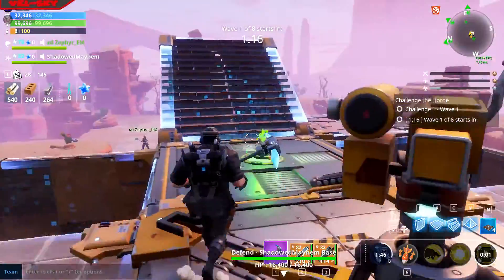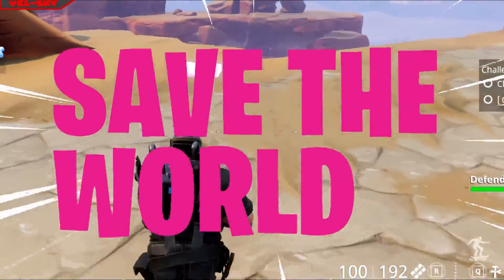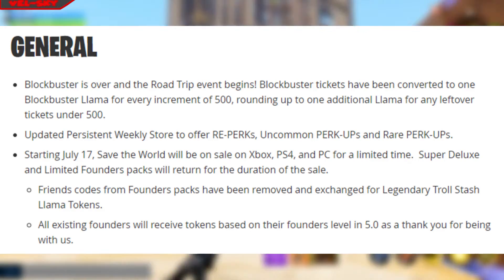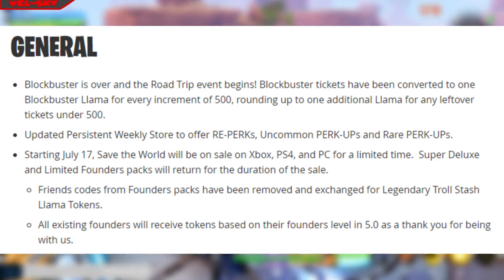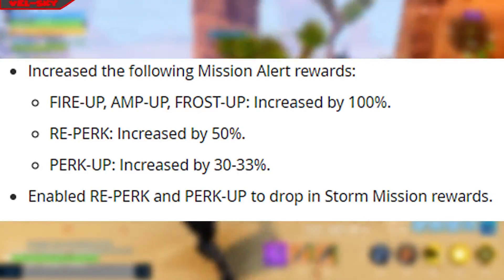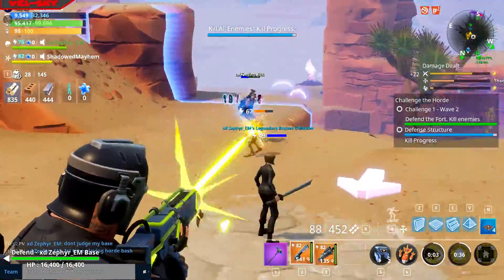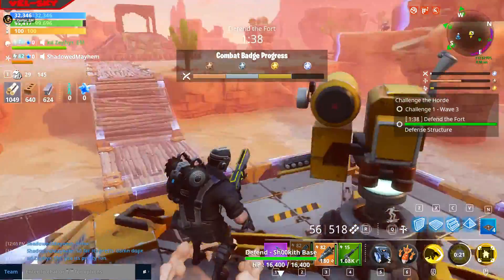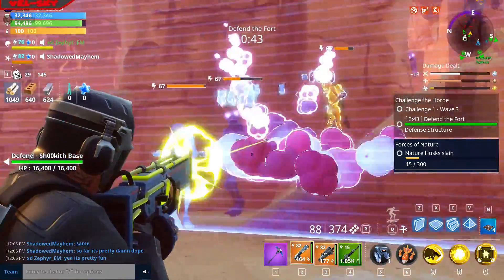Fortnite 5.0 patch notes! Challenge The Horde! Flintlock weapons! and more!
5.0 is a huge update for fortnite save the world it adds challenge The Horde among new Flintlock weapons I am here to review most of the patch notes that epic has released.

            Fortnite menu music owned by epic games